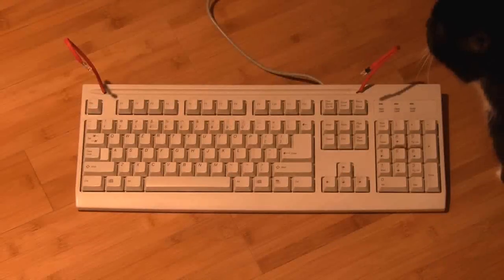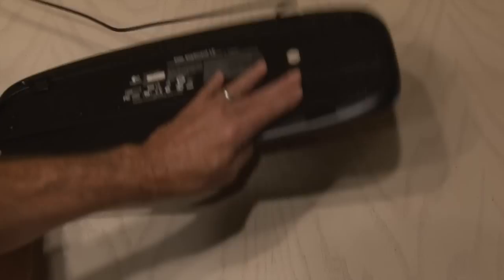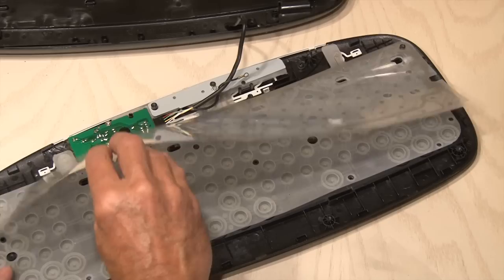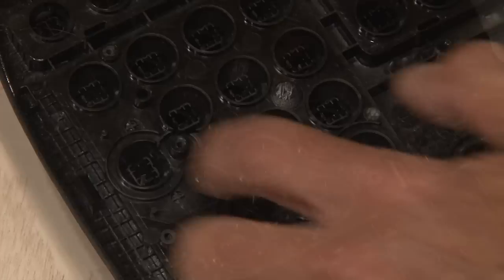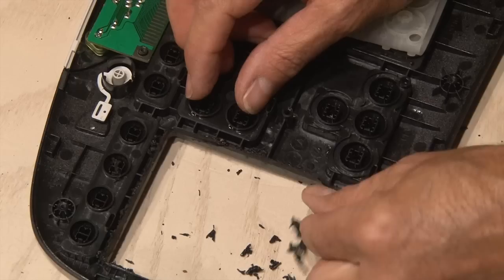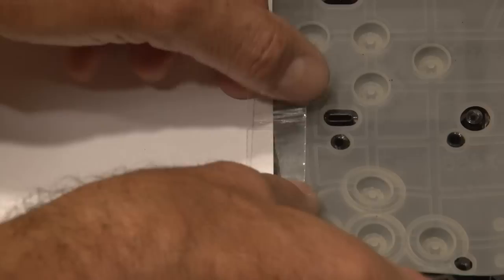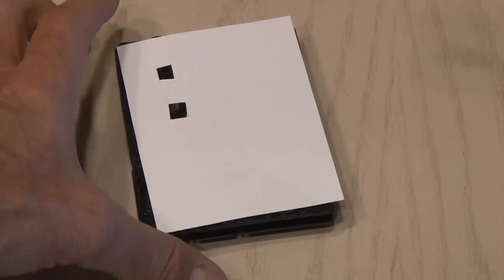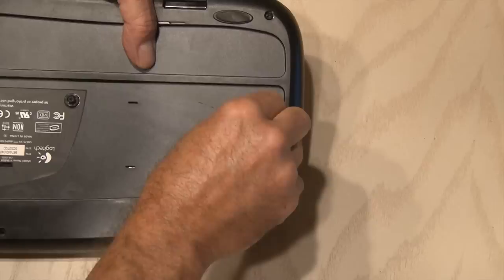Sneaky Keyboard Hack!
Use a keyboard to make a secret stash hiding place!
Thanks to madminor for the inspiration for this project